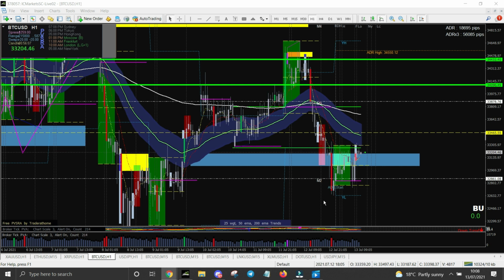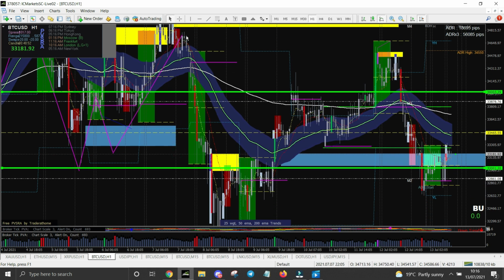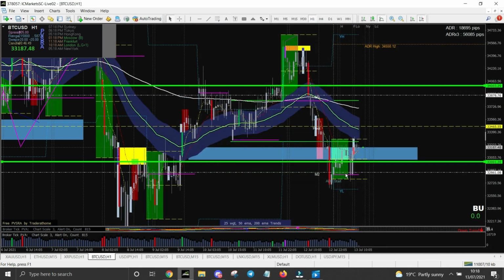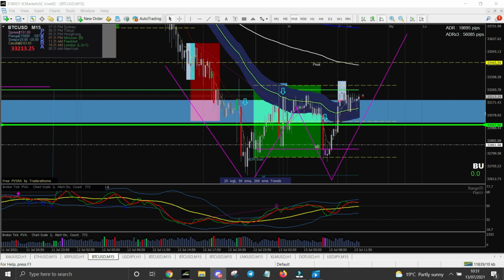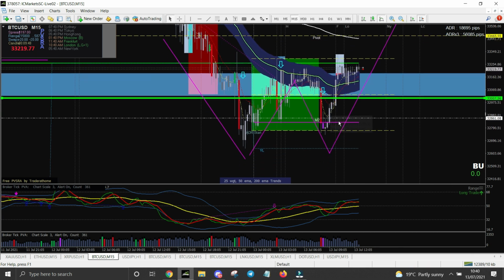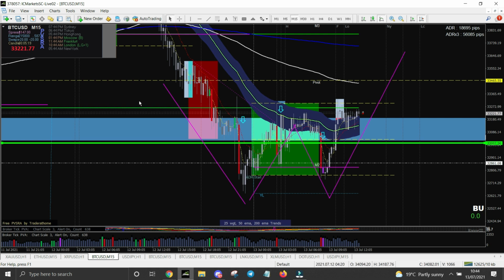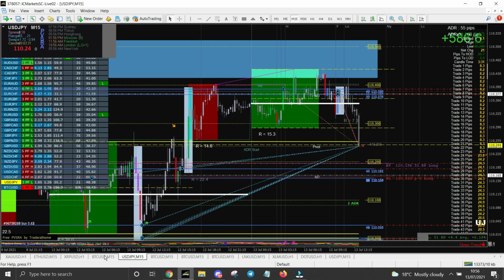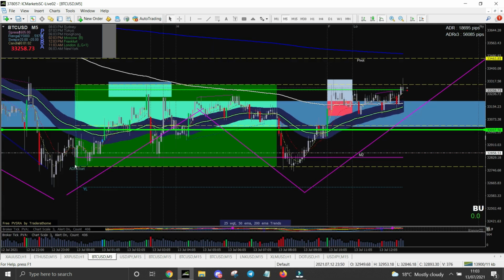STAGE SESSION MORNING 1